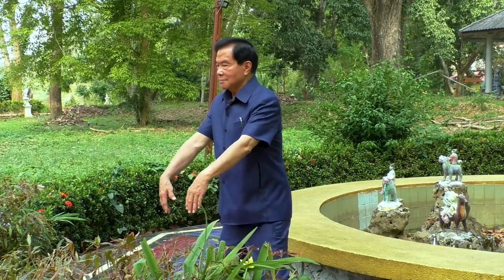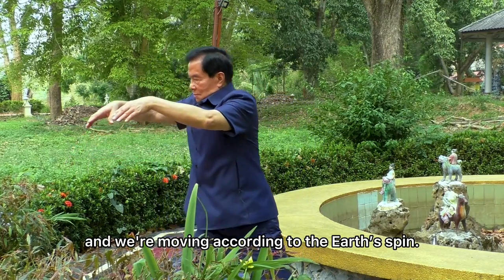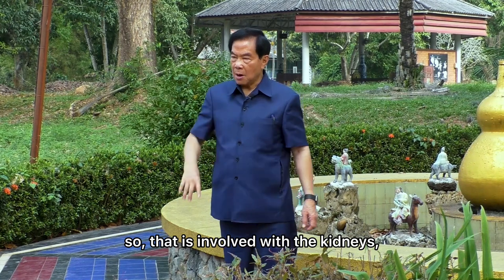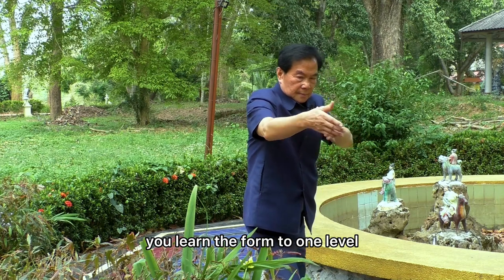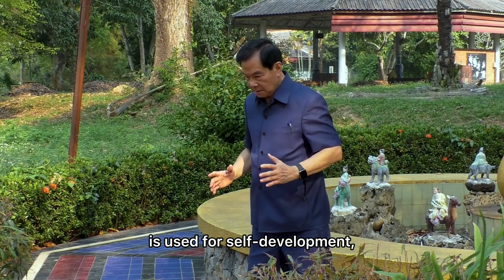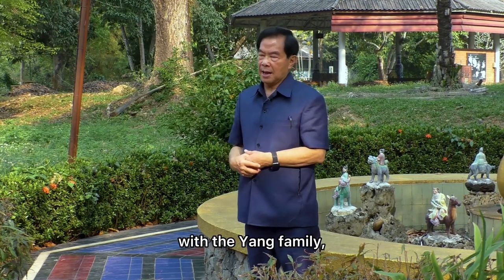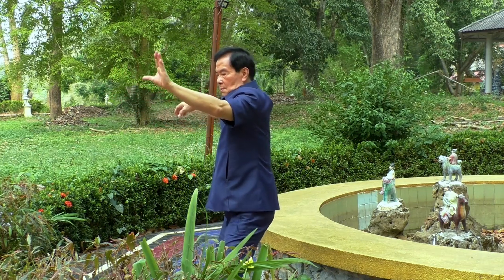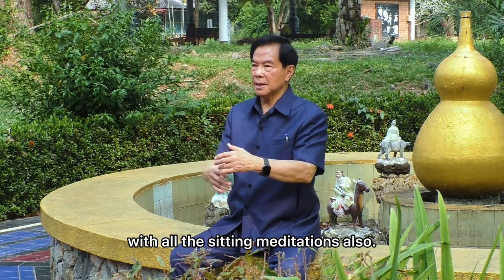The Inner Alchemy of Tai Chi Qigong with Tao Grandmaster Mantak Chia. Energy cultivation practice.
🔥 Learn the Inner Alchemy of Tai Chi, basic Taoist practices, Tao Yin, Iron Shirt, Tan Tien Qigong and Cosmic Primordial Qigong directly from Grandmaster Chia at his 5-week online course, starting on the 24th of April. Practical review classes with UHT Senior Instructors, translations to other languages, special schedule for Americas and payment in 2 installments now available!

Do you know that human brain has a tendency to shrink with the age and suffer decline in its functions? Latest scientific studies have shown that Tai Chi can be used as an exercise to improve your overall health as well as to reverse this natural tendency for the brain to shrink and slow down its activity with age. Tai Chi is at the same time a martial art and a moving meditation that utilises gentle, flowing movements. These movements provide many physical benefits such as increasing circulation, improving balance, muscle tone and flexibility, lowering blood pressure, reducing stress and anxiety. In addition, it was proven that Tai Chi can improve your memory and thinking skills by stimulating the left and right hemispheres of your brain.

The study carried out in 2019 by Hui Xie, Ming Zhang, Congcong Huo and Gongcheng Xu based on the data from 55 participants showed that: «Tai Chi is a form of exercise involving breathing, body coordination, visual perception and meditation that could induce improved blood supply to the brain. The long–term Tai Chi training improved myogenic activity, sympathetic nervous system, and endothelial cell metabolic activities.

After long–term Tai Chi training, the increased phase synchrony in the left and right hemisphere improves integration of nervous and endothelial metabolic activities in both hemispheres, this result confirmed that Tai Chi may help delay the brain neurological deterioration process. Moreover, the increased connectivity between the prefrontal cortex and other brain regions relay the ability of Tai Chi training to improve cognition and the anti–memory decline potential».

Published in the Journal of Alzheimer’s Disease another study from Shanghai has shown increases in brain volume in subjects that practiced Tai Chi several times a week for months. The participants who were not doing Tai Chi showed ordinary age-related shrinkage in brain tissue.

Tai Chi Yang (13 movements) form doesn't require special equipment and can be practiced anywhere, in as little as 2 square meters. The movements are slow and gentle, they don't leave you breathless, but address the key components of fitness exercise. So, this moving meditation is accessible to people of all ages and different fitness levels.

If you'd like to join the Tai Chi online training with Master Chia starting on the 24th of April, follow this

We hope you enjoy fully all the benefits of this incredible practice!

Item ID:                         6PDT8WN
Author Username:                 PantheonMusic
Licensee:                        Александр Кузьмин
Registered Project Name:         The Inner Alchemy of Tai Chi Qigong with Tao Grandmaster Mantak Chia. Energy cultivation practice.
License Date:                    April 16th, 2022